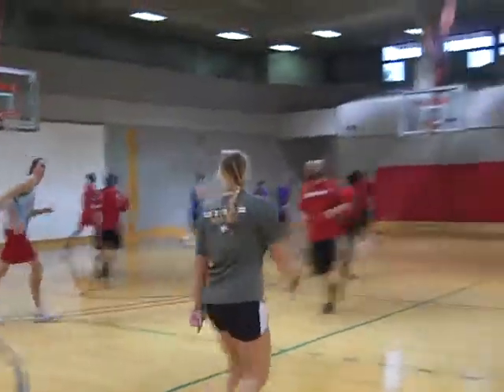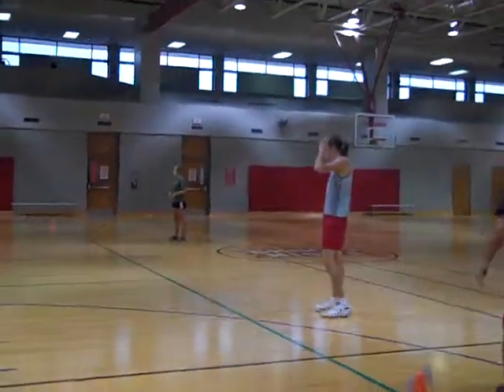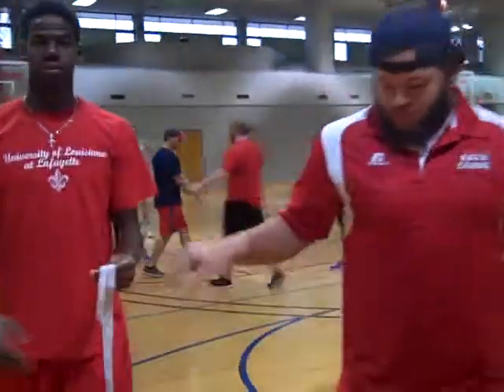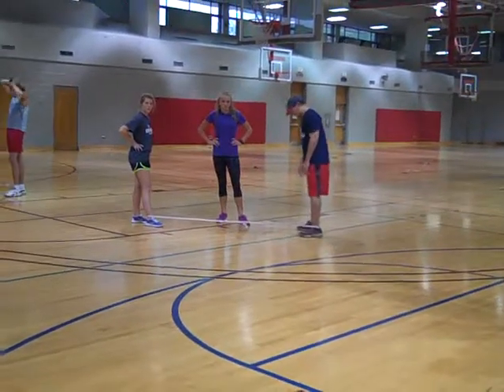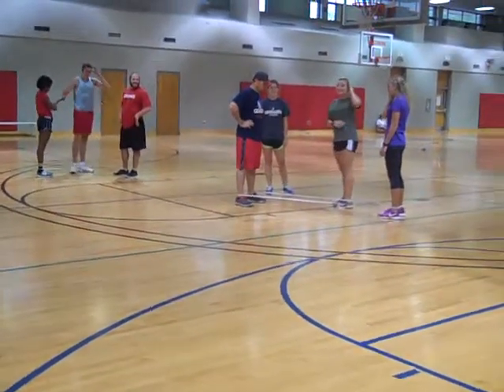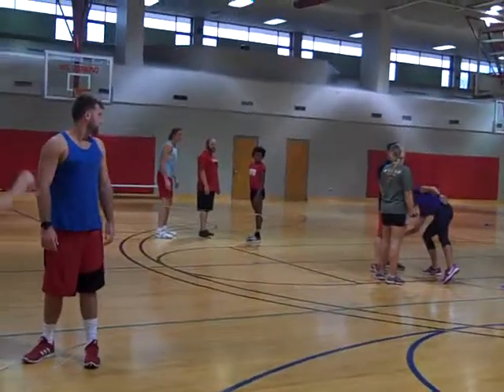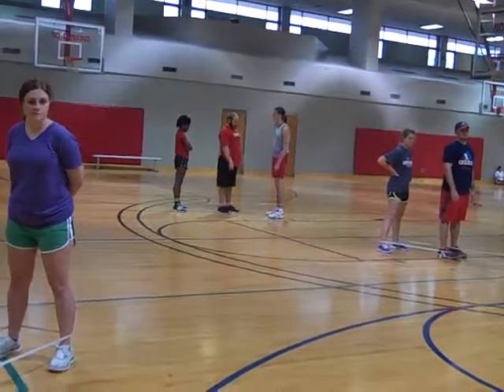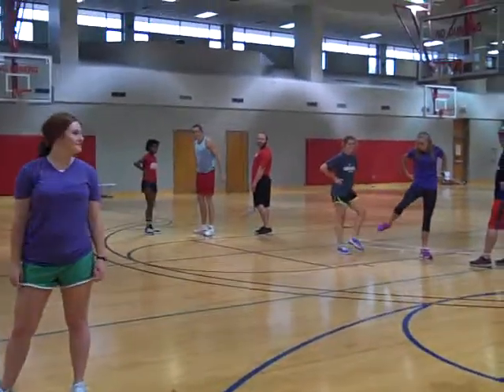Chinese Jump Rope:American, Cliffs, Ice Cream Cone, Snap back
Four Square & Chinese Jump Rope Skills
School of Kinesiology UL- Lafayette
Teacher candidates are introduced to planning, student management , motivation & communication and instruction. Candidates teaches their peers in the first lessons before entering into the K-12 schools.